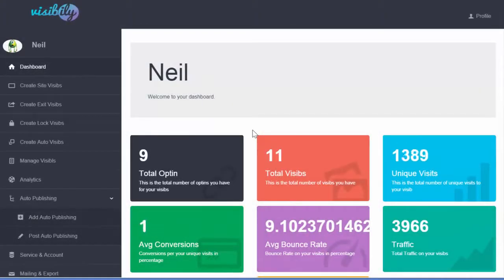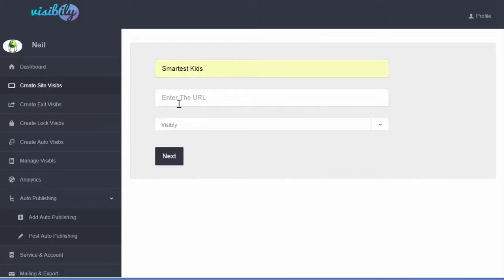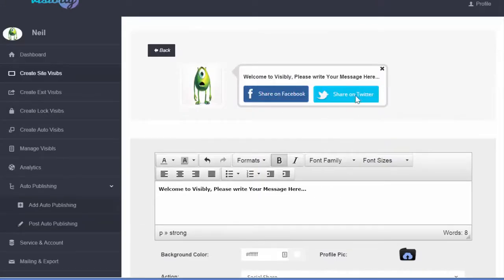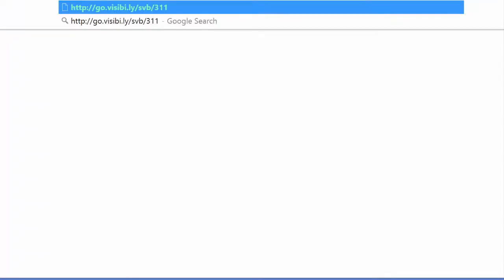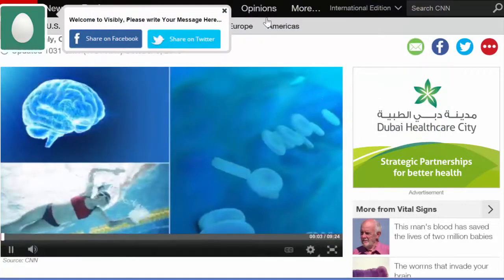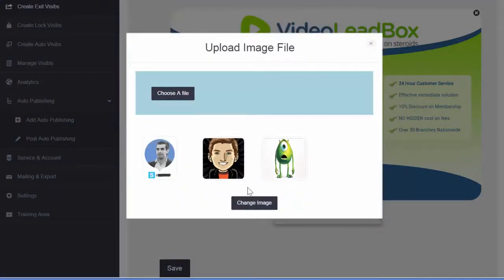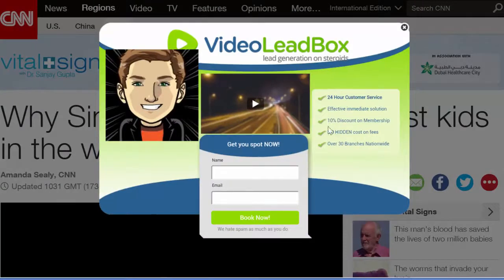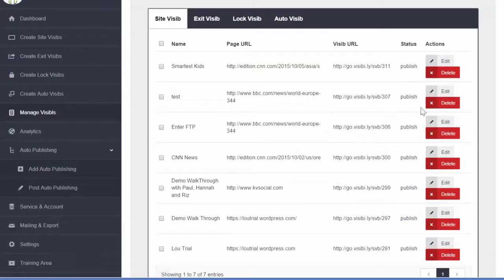Visibily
Visibily Review - $ 320000 Bonus & Discount
SIMPLE STEPS TO THIS Claim 3 Bonuses

Visibily Is It Worth It?
Visibily Should I Buy It?